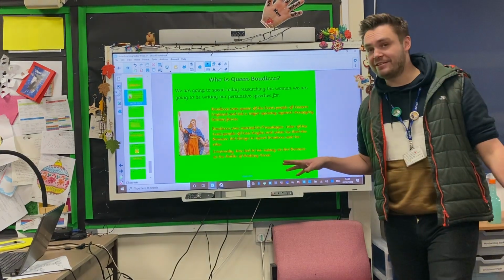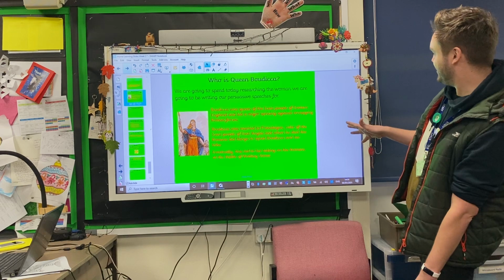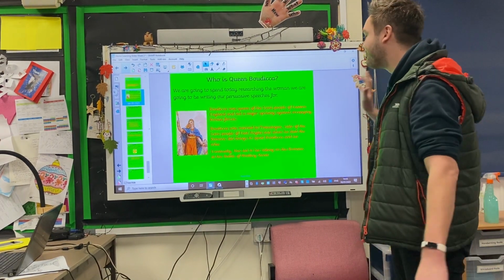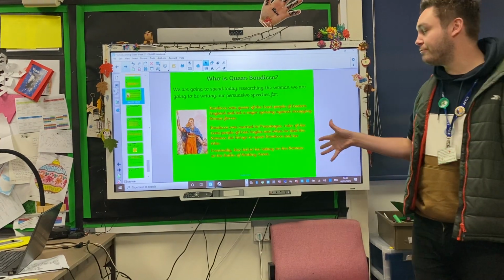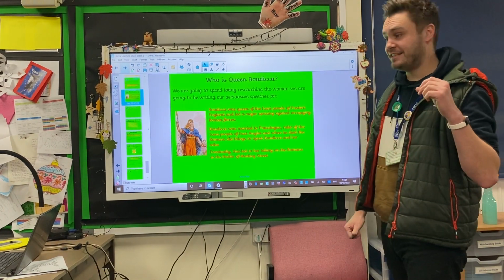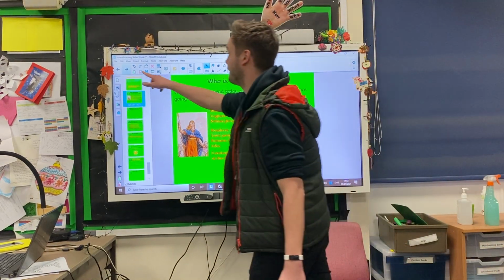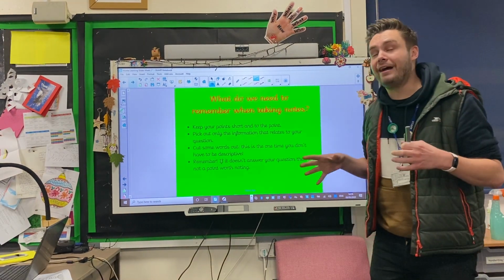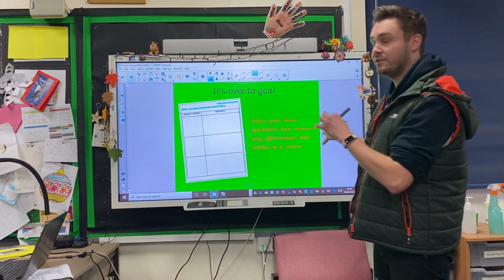Year 4 English Term 3, Week 2 Friday 15th Jan